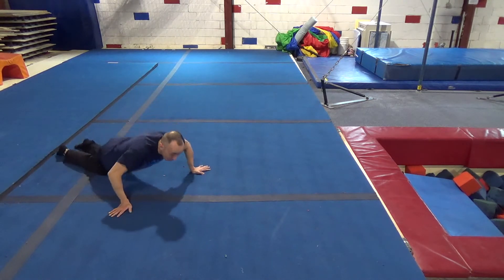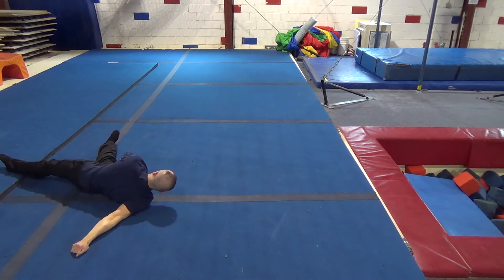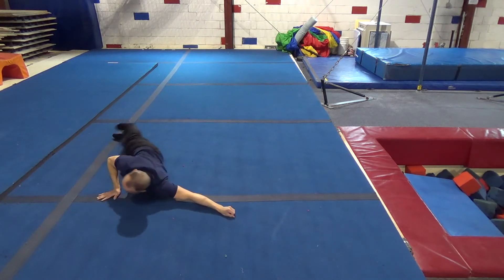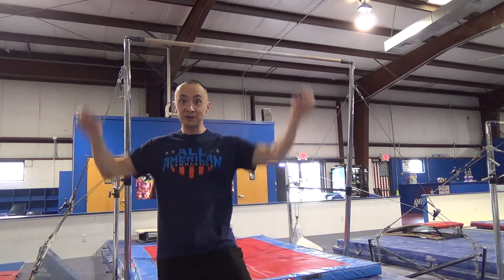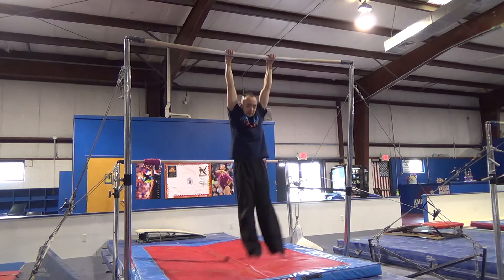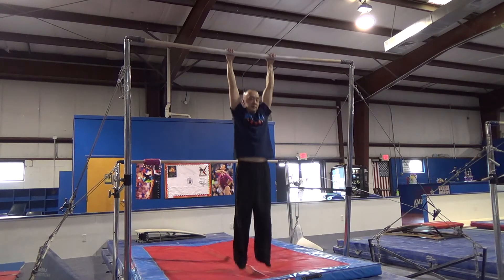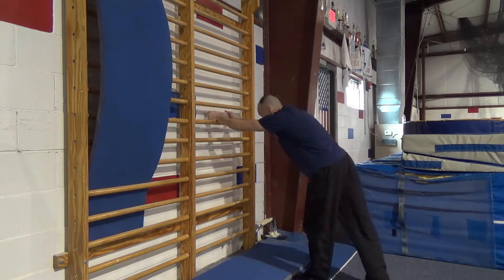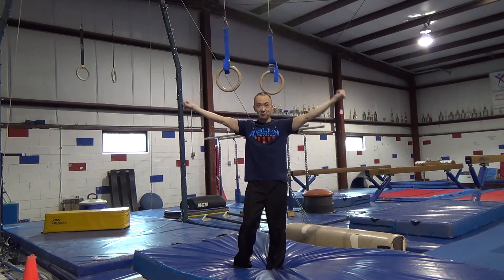SHOULDER STRETCHING EXERCISES - Gymnastics and Fitness Workouts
I wanted to demonstrate and explain a few different shoulder stretching exercises that I do that have helped me for swinging on the still rings.
My channel has videos on gymnastics and fitness, including training, workouts and tutorials.  There are also videos of parkour, free running and cheerleading.

I am a gymnast and gymnastics coach for 25+ years and still enjoy this awesome sport.

gymnastics training workout open gym men's men MAG still rings strength conditioning bodyweight press iron cross straddle planche maltese press position hold inverted straps low handstand exercise muscle muscles fitness fit shape crossfit HD all american gym open fitness parkour free running tricking cheer cheerleading back front side flip flipping tuck pike layout twist twisting tumbling trampoline tumbletrack strength progress calisthenics nj new jersey carl newberry all american ocean township 2017 gymnast gymnasts bodybuilding routine program shoulder shoulders crossfit exercises stretch stretches stretching flexible flexibility sports improve rehab physical therapy how to